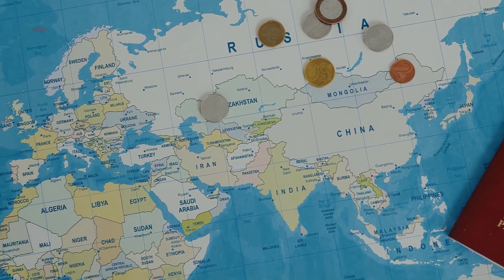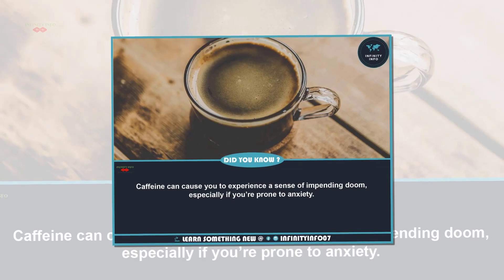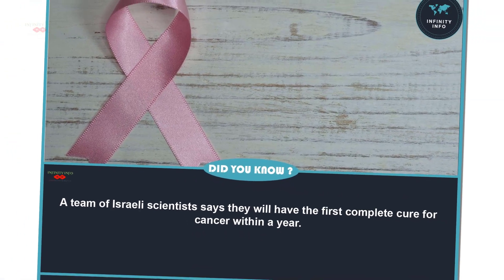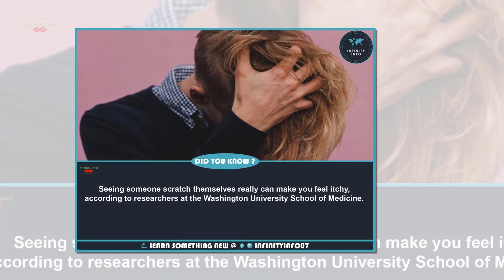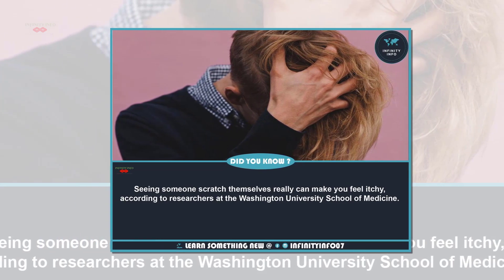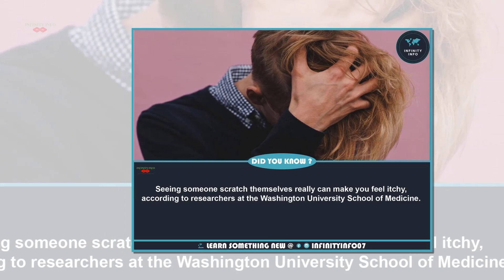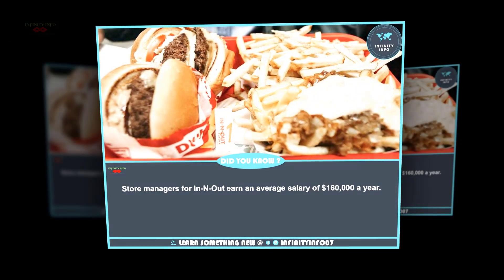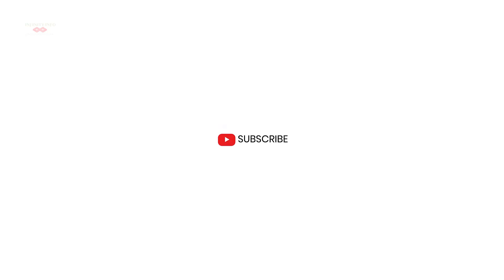Top 10 Things You Didn't Know about all - | INFINITY INFO ∞ Part - 5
Here in this video, you will see the Facts you should know every day! [YouTube Video Part - 5 ]

❖❖❖ FASCINATING FACTS YOU SHOULD KNOW EVERY DAY! ❖❖❖ BONUS FACTS ❖❖❖

►►►► 1. Daniel Radcliffe was allergic to his Harry Potter glasses.
►►►► 2. Back when dinosaurs existed, there used to be volcanoes that were erupting on the moon.

★You Can Suggest Me Videos On  YouTube Channel Or By Posting A Comment In  Videos Comment Box!!

❖❖❖❖ INFINITY INFO Sources ❖❖❖

I Am Hereby Declare That All Images Use To Make This Video Is From Google Search Photos All Are Taken From Google Image Search And Using Advanced Image Search Option. Usage Rights: "Free To Use, Share Or Modify" And Every Information Is Taken From Google, Wikipedia And Other And Sources. Thanks To Google For The Information.